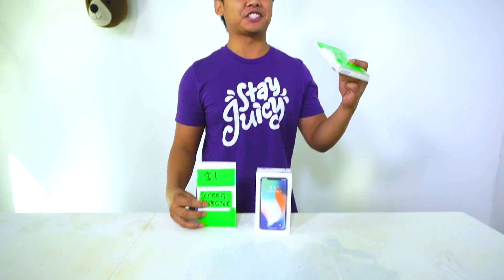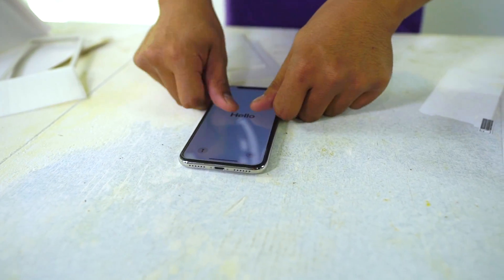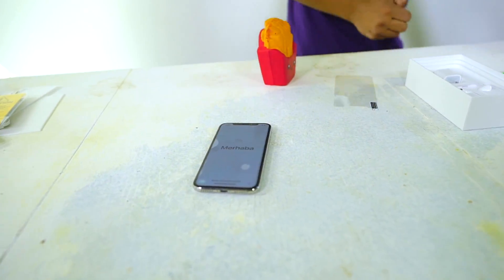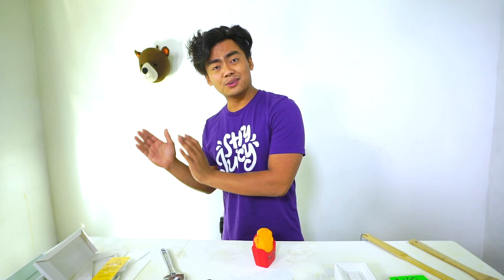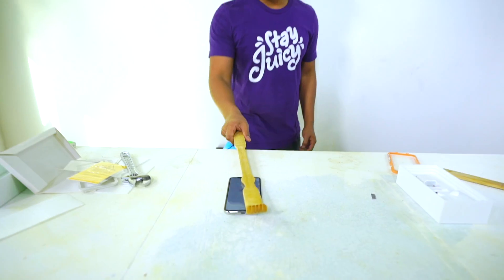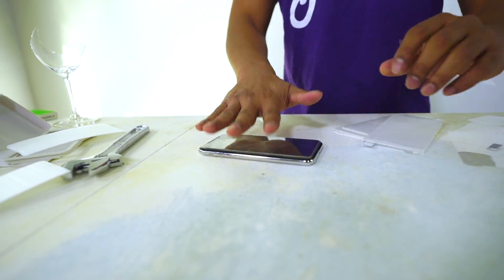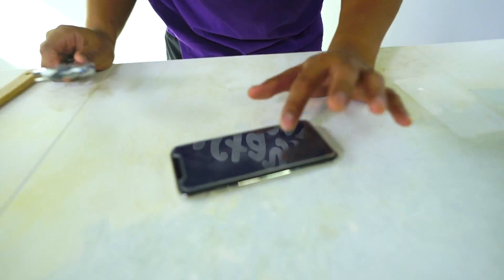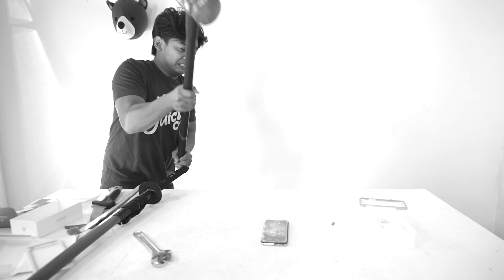$1 VS $1000 iPhone X SCREEN PROTECTOR!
Today we compare a $1 vs $1000 iPhone X screen protector!

Snapchat ➽  WhereIsRoi

 ( ́ ◕◞ε◟◕`)

Join the Guava Juice Gang:
Shoutout to these GUAVA GODS Members:
Joker Pro
Tricia T
Chris Fardell